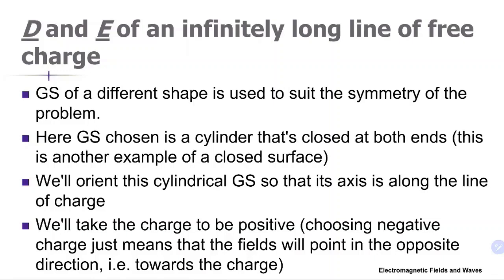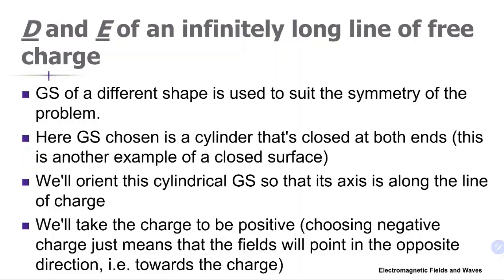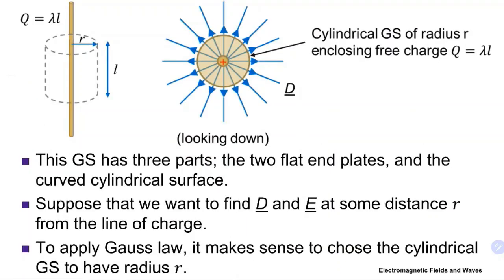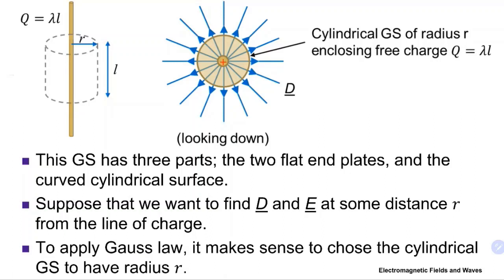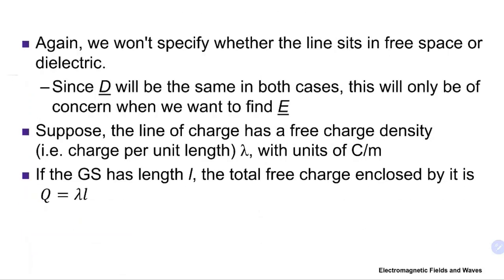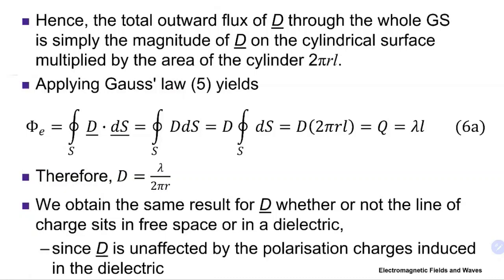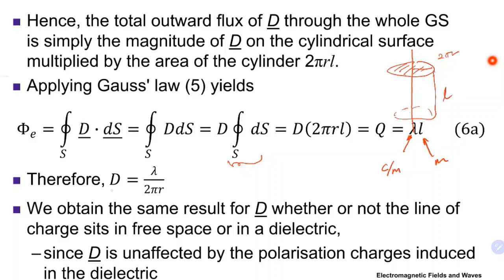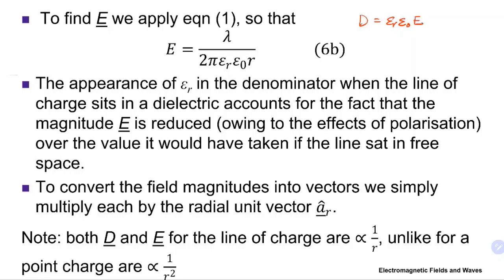EM Fields & Waves: Topic 4 Gauss' Law for Line Charge